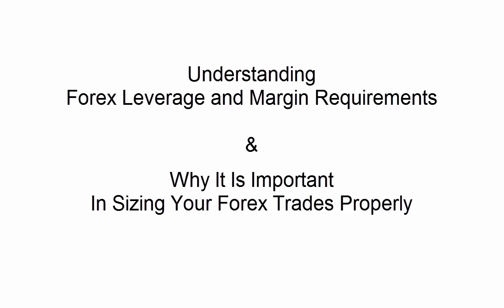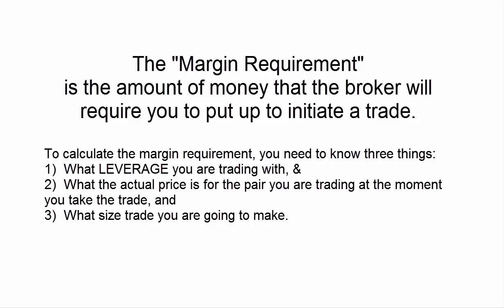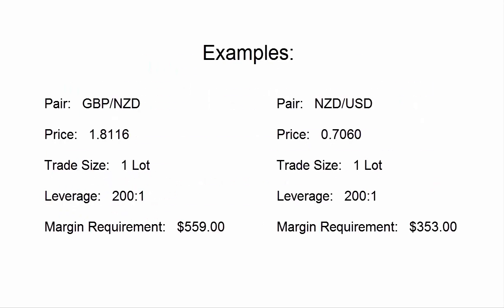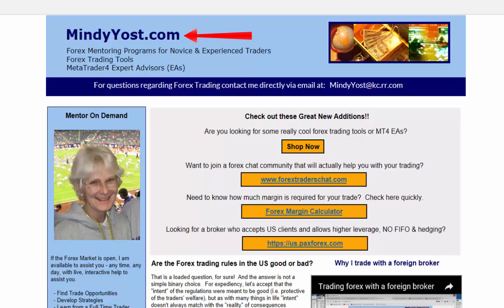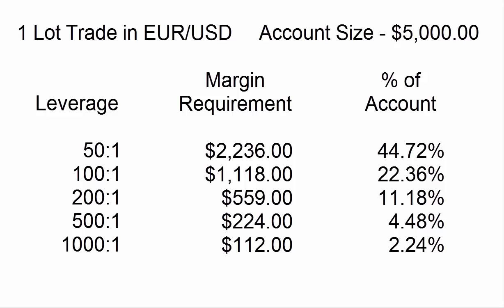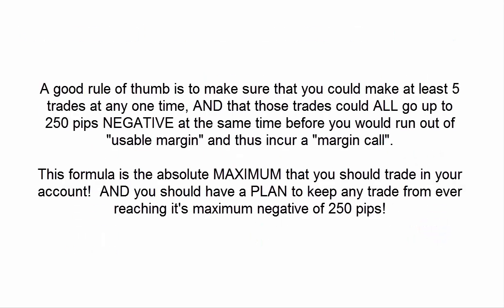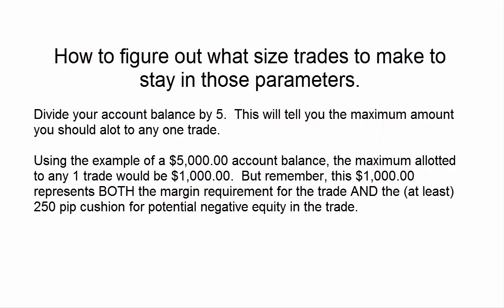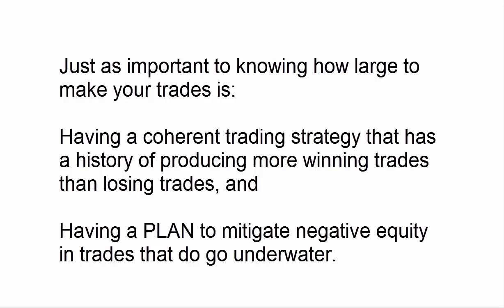Forex Leverage, Margin Requirements & Trade Size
How to calculate viable trade sizes based on the Leverage traded with and the account size